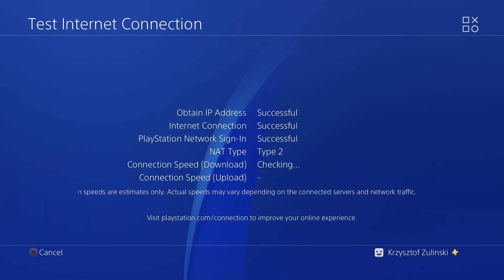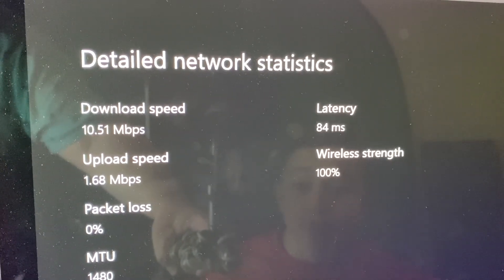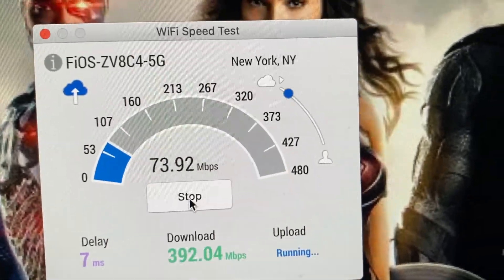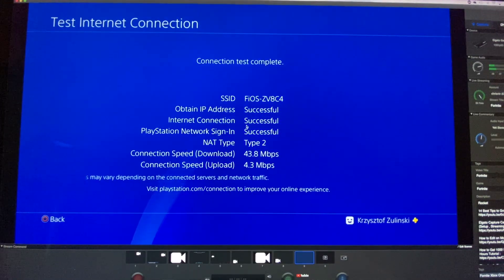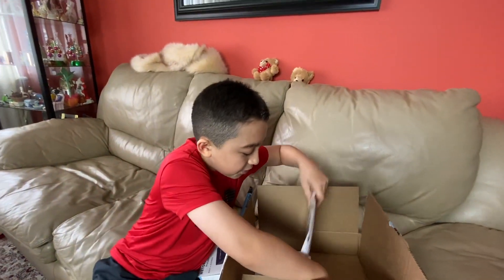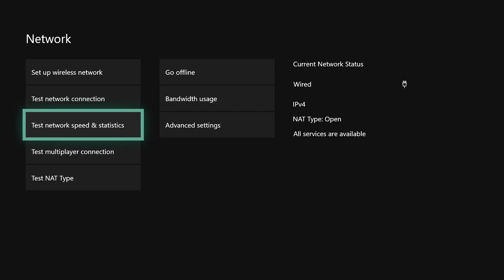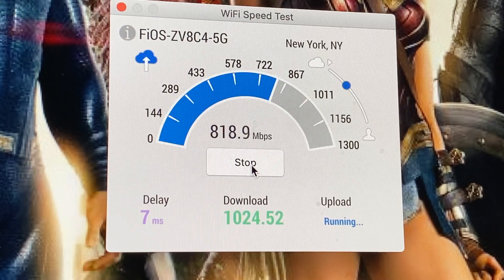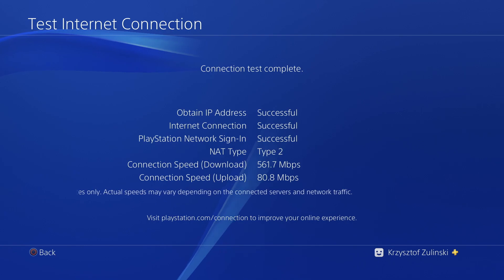WiFi vs Wired Internet Connection . Testing Wifi vs Wired Connection Speed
WiFi vs Wired Internet Connection | ChrisGTXvideos
In This Video I'm Testing Wifi vs Wired Connection Speed .
My Internet is lagging recently , specially with some Multiplayer games like Fortnite
So I'm so Excited to Check The Wifi vs Wired Connection .
Hopefully The Wired Internet connection speed boos will be visible
Sometimes even wifi is ok but it's not very reliable
So Let's wire it up an se the difference
I'm Gonna Test The Internet Speed Connection on Xbox One , PS4 and iMac.
This should give a clear picture if Wired internet will improve the speed etc.
This is really faster internet xbox one
Wifi speed test 1000mbps
Testing 1Gbs internet on both Wifi and Wired connection
1GB Internet Xbox One Speed Test